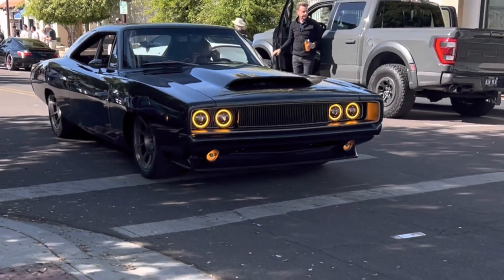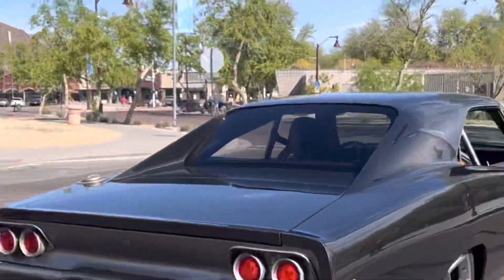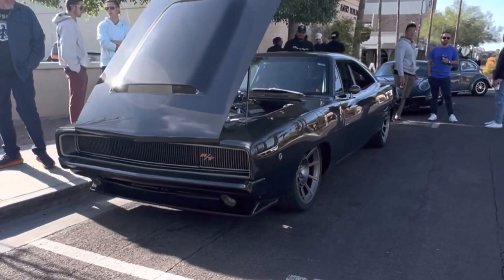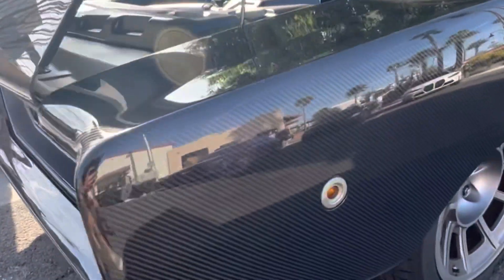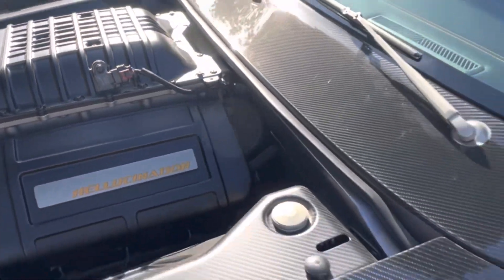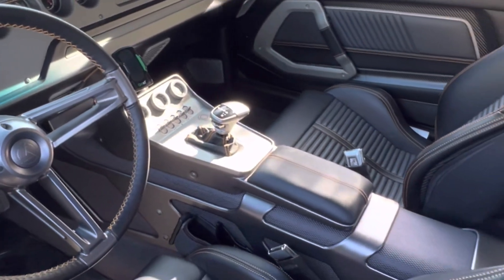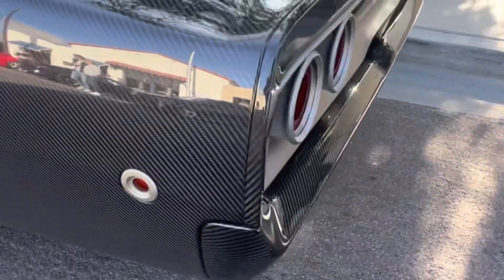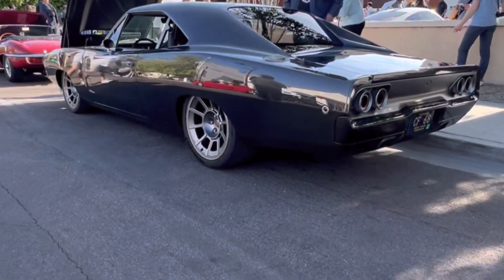SpeedKore Carbon Fiber 1968 Dodge Charger Hellucination with Hellephant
Carbon Fiber 1968 Dodge Charger called “Hellucination”
Hallucination features a Carbon Fiber Body with a carbon fiber floor pan and tunnel along with some custom touches such as the hood scoop, fuel filler and door handles made in house at SpeedKore and sits on a Custom SpeedKore frame with Modern Underpinnings and coil-overs from Detroit Speed, penske, and SpeedKore along with custom staggered HRE wheels, hiding the Brembo Brakes.
The car weighs 3,990 lbs, which is way lighter than any modern Mopar
Inside is a custom leather interior with Recaro seats done by Gabes Custom Interiors
Power comes from serial number 001 426ci Hellephant V8 producing over 1,000 horsepower but detuned to 800 horsepower for traction and mated to 8-speed automatic transmission from the Hellcat